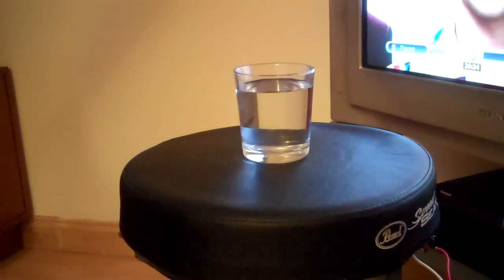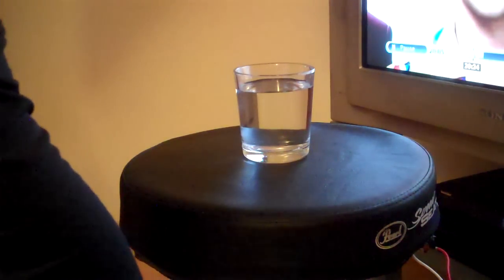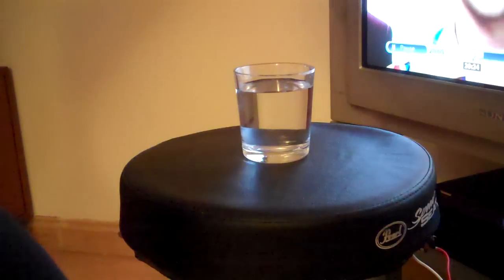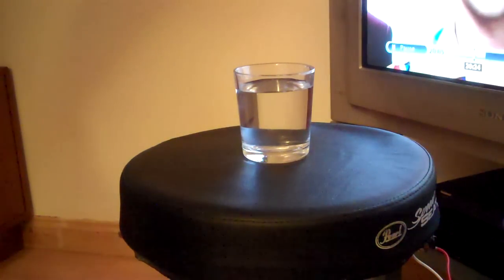ButtKicker Drum Throne Shaker Bass Pump Part 3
I'm making a modification to my drum throne as I have begun using an electronic drum kit with headphones and am really missing feeling the impact of the kick drum and the bass guitar without increasing on stage noise.